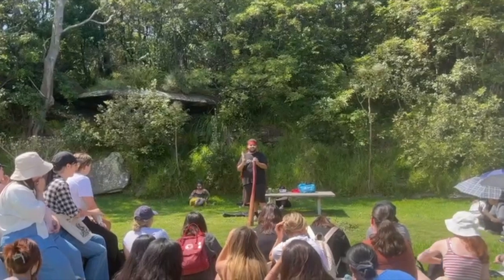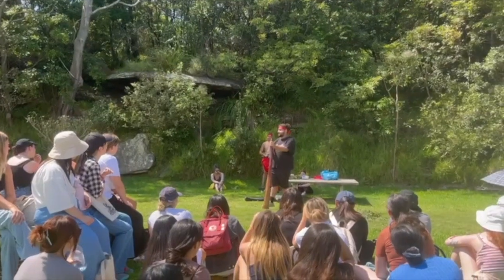Aboriginal Man teaches uni students about Aboriginal music,dance and cultures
Aboriginal Australians are the various Indigenous peoples of the Australian mainland and many of its islands, such as the peoples of Tasmania, Fraser Island, Hinchinbrook Island, the Tiwi Islands, and Groote Eylandt, but excluding the Torres Strait Islands.